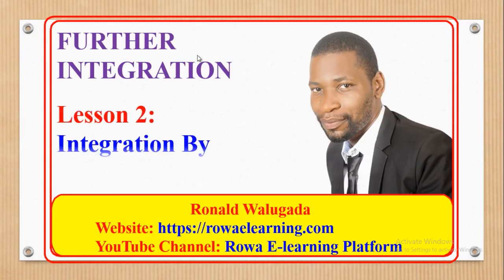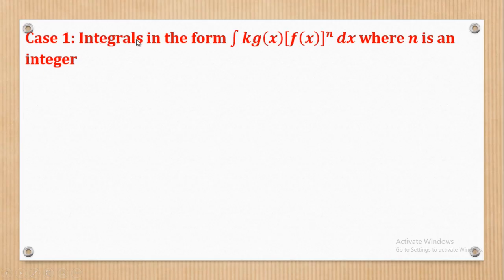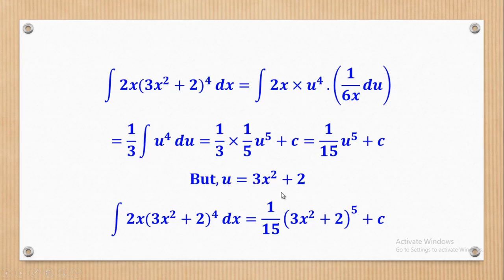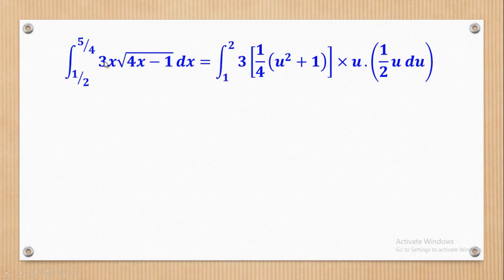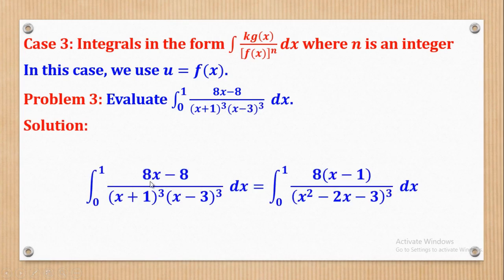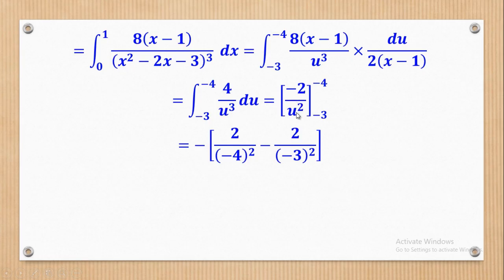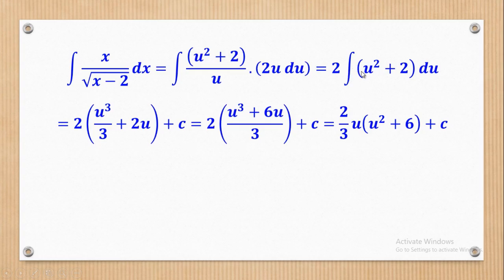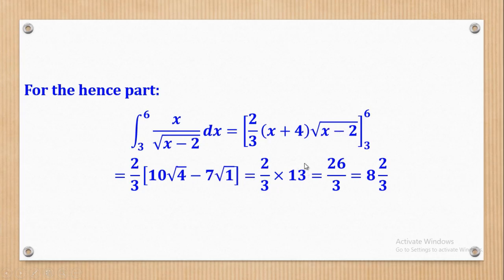2-INTEGRATION BY CHANGING THE VARIABLE (A-LEVEL MATH)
In this video i show you how to integrate a product or quotient of two functions by the method of changing the variable.
This is lesson 2 of 7 for the topic of further Integration. This topic is for A-level Principal Pure Math Paper 1.